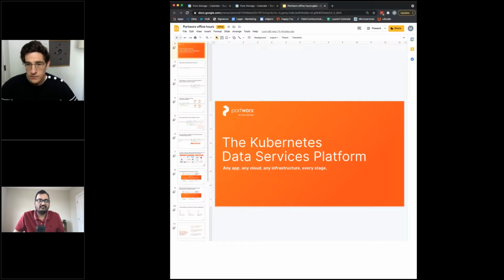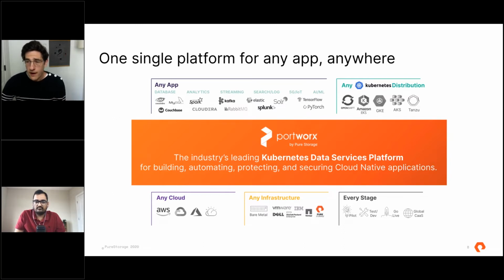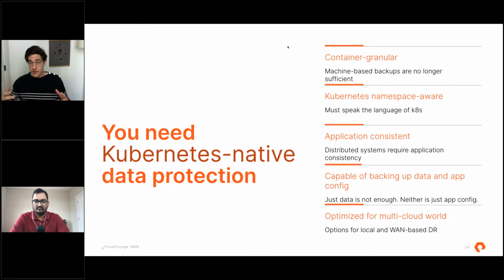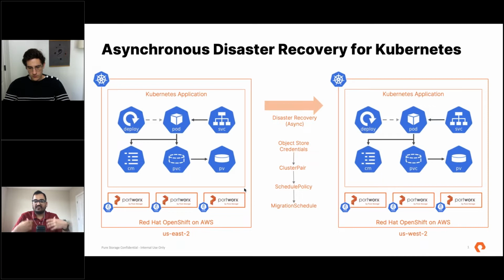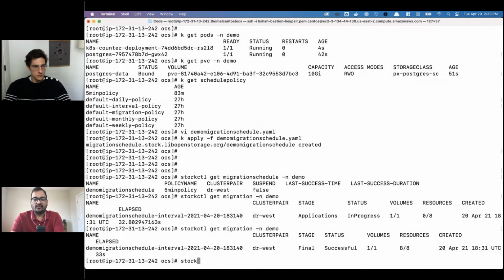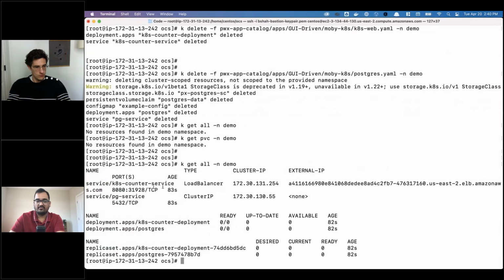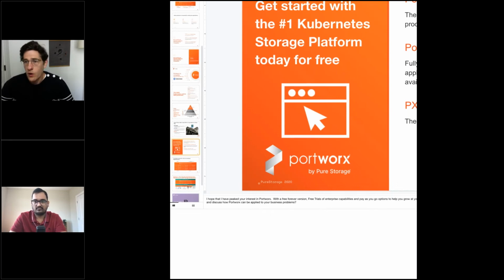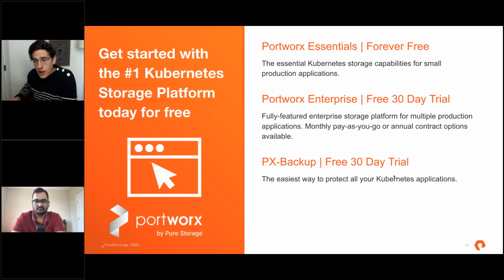April: Kubernetes Cross-Site Disaster Recovery on OpenShift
See the Portworx platform in action as our experts guide you through the use cases, features, and products. This month's demo covers disaster recovery between Kubernetes clusters for applications and their data. Learn how to easily failover entire namespaces, apps or resources, and more.

Aired on April 20, 2021.